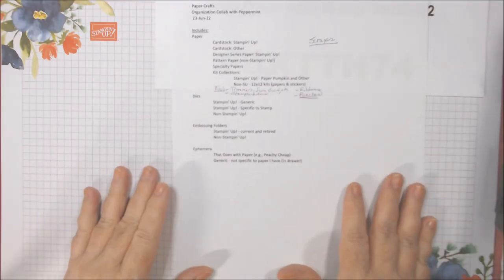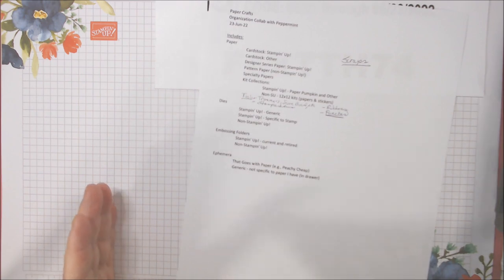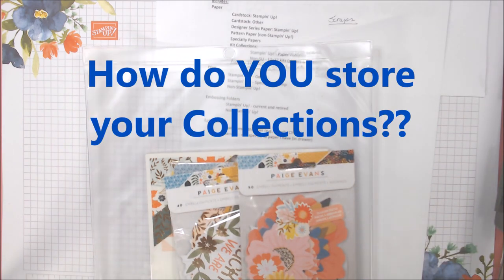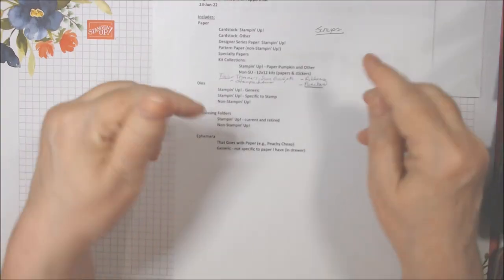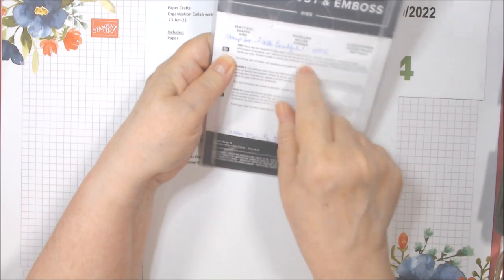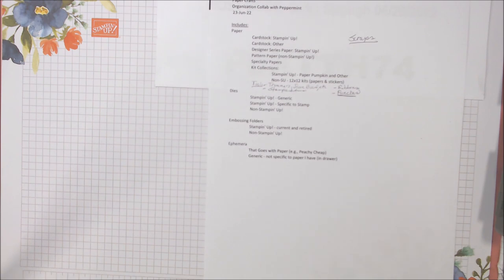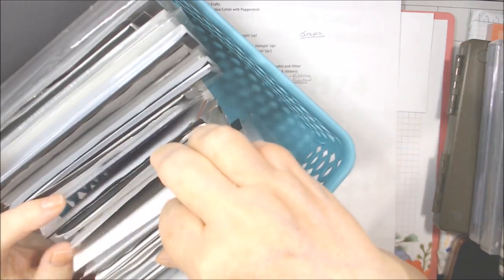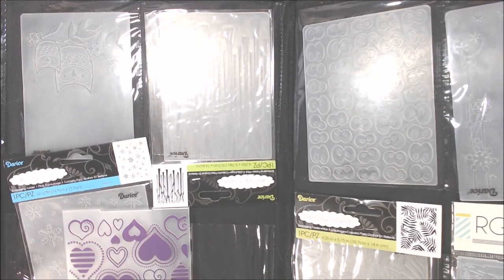getyourcraftinorder2022 - Paper Crafts (Paper, Dies, Punches, etc.) - June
Welcome to the Get Your Craft In Order collab, hosted by Peppermint (channel name is below).  This month we are organizing Paper Crafts.  For me, that encompasses a Lot, but I tried to do Cardstock, Designer Series Paper or Paper Pads, Collections, Dies, Embossing Folders and Punches.   Stamps will be next month.   I forgot to include non-Stampin' Up! HOLIDAYS (Christmas, Fall, Halloween, Winter, Valentine's Day) - so I will try to briefly cover those next month in stamps.  PLEASE VISIT OUR HOST AND ALL THE OTHER PARTICIPANTS, linked below.  We post anytime on the 23rd of June for this month.

I am an Independent Stampin' Up! Demonstrator in the USA THROUGH June 30th, 2022 only!
For orders Under $150, use HOST CODE: F6XTTH74 (6/1 through 6/29/22)

MyKalliTuxedoKatIsTheBest